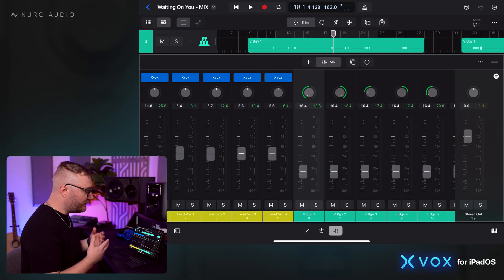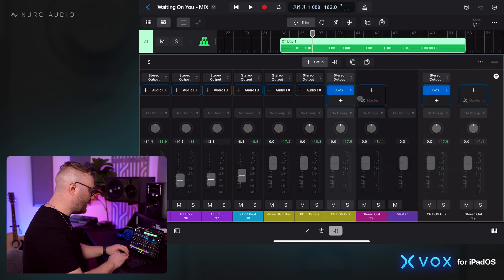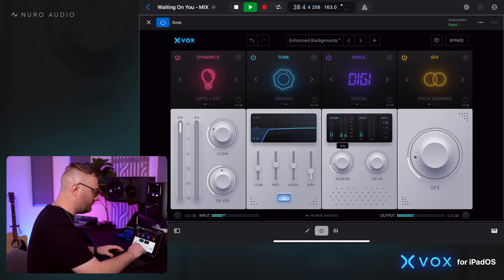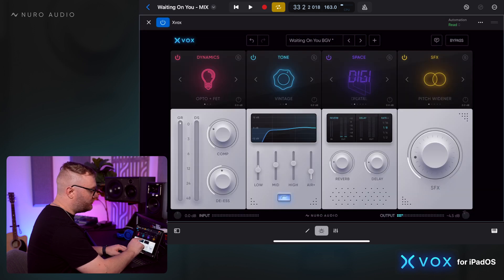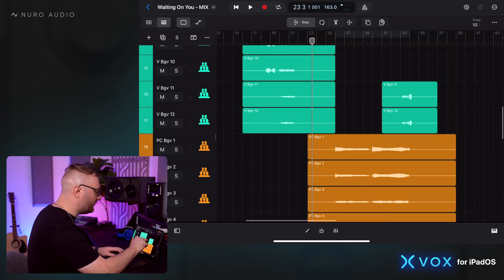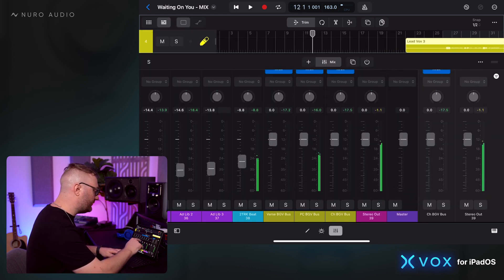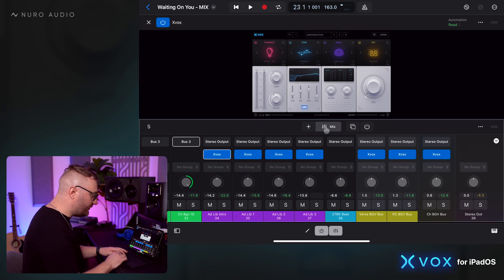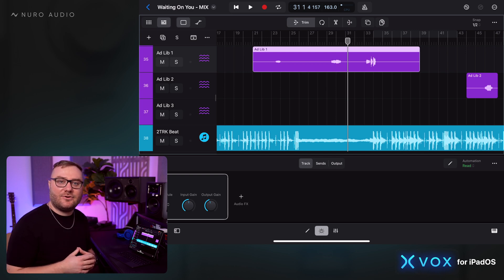Mixing Background Vocals with Xvox for iPadOS - [Part 7/9]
In this video, we’ll show you how to mix background vocals with Xvox for iPadOS in order to add clarity, size, and excitement to your tracks.

Xvox is now available for iPad via the App Store on iPadOS.

WHAT YOU GET:

100+ Pro Presets included for instant results

17 unique algorithms like compressors, spaces, tone modes, and more to build your dream vocal chain with just a tap

Easy to use, intuitive controls that make it faster and easier than ever to dial in professional vocal mixes

Trusted by thousands of producers around the world

Xvox for iPadOS is an AUv3 plugin that works inside iPad DAWs / AUv3 host apps like Logic Pro for iPad, Cubasis, AUM, etc.

*Xvox for iPadOS is sold separately via the Apple App Store for iPadOS. To get your copy on iPad, simply open the App Store on your iPad and search “Xvox” to start getting professional vocal mixes - instantly.

“Waiting On You”
Written by: LUNAREH & Dean Palya Jr
Produced by: Dean Palya Jr
Vocals by: Sophia Gripari